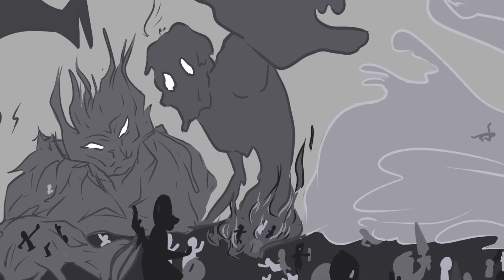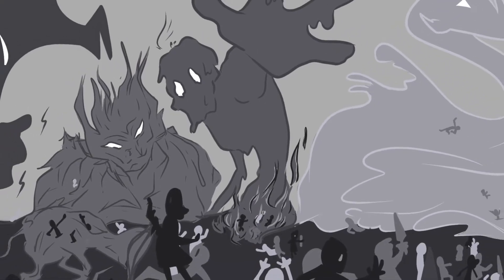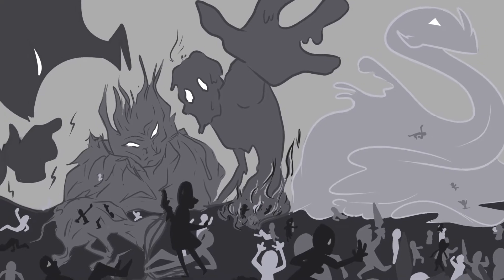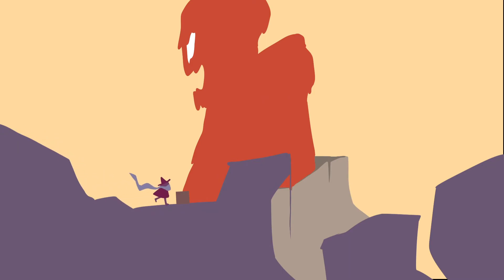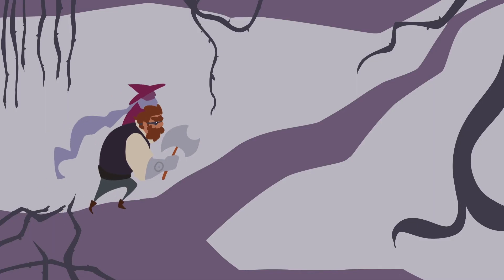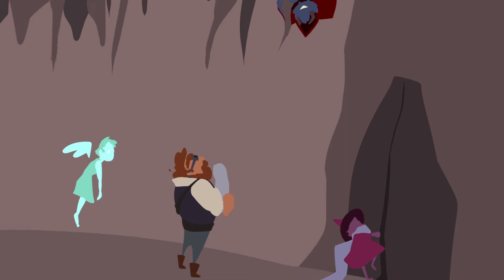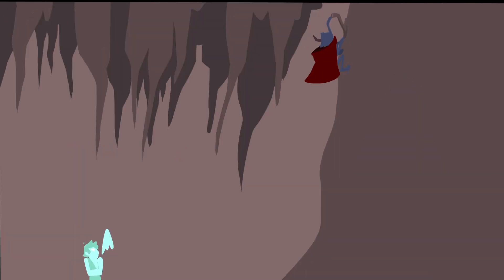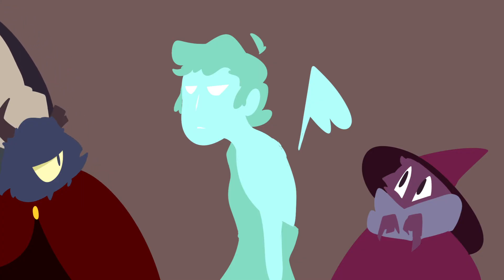mhartsock Ad for a place